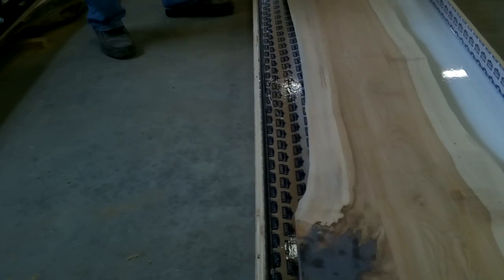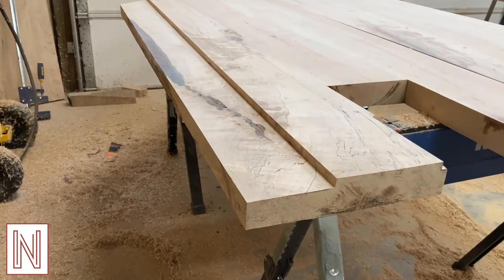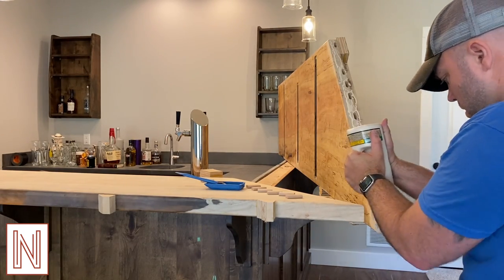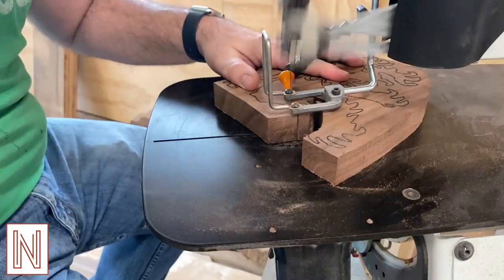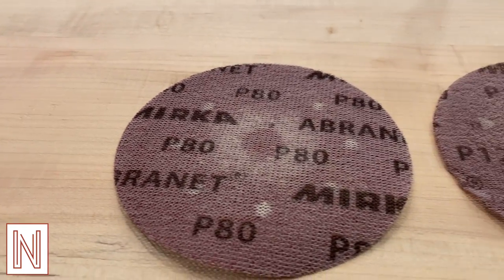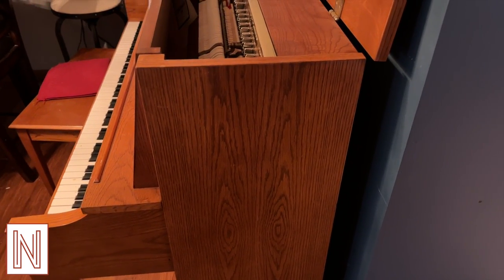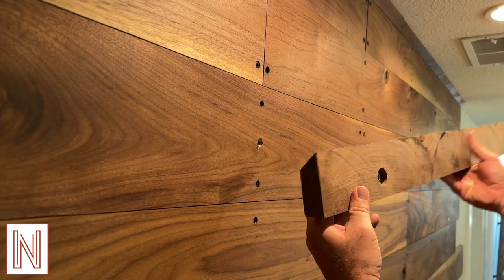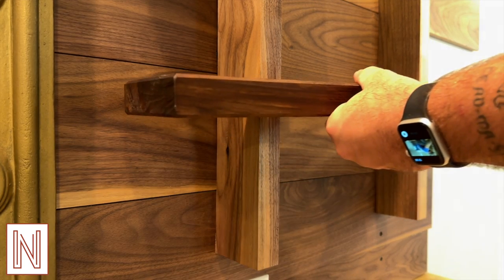How to build a PIANO BAR!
This video details the tearing apart of a piano to harvest the harp which will become the centerpiece for my bar. Enjoy!